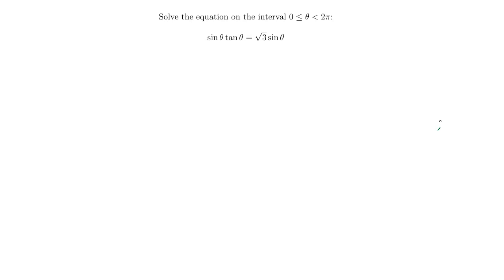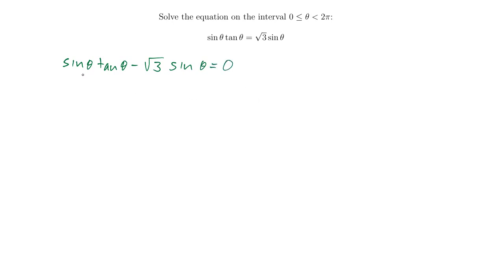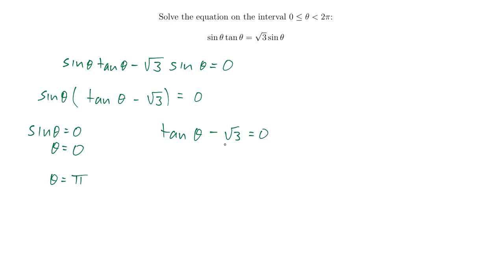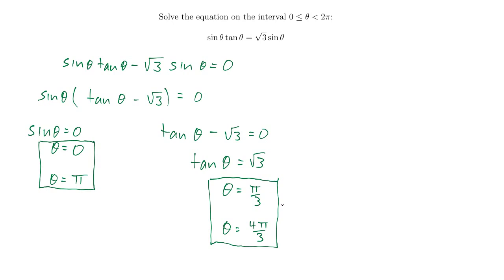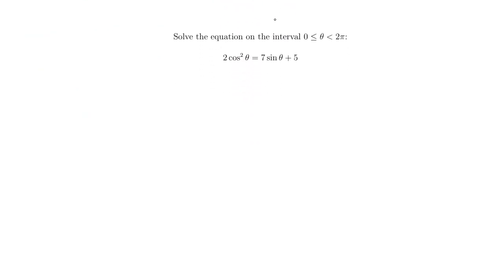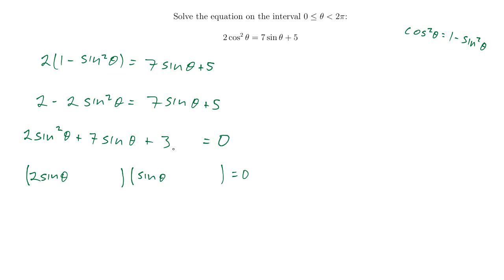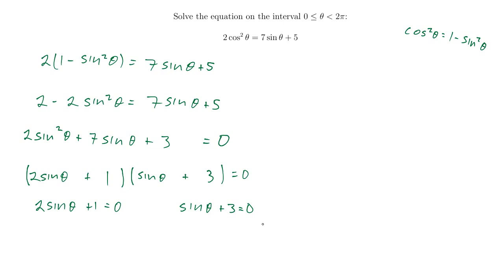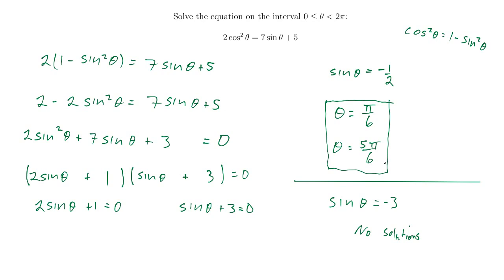Solving Trig Equations (hard)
Two examples of more difficult trig equation.  These require factoring or the use of a trig identity, or both.